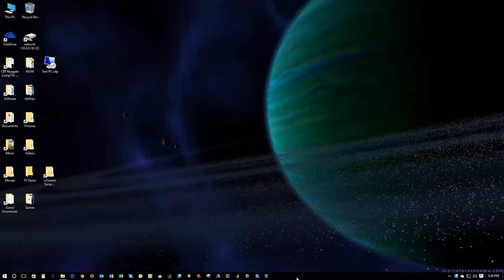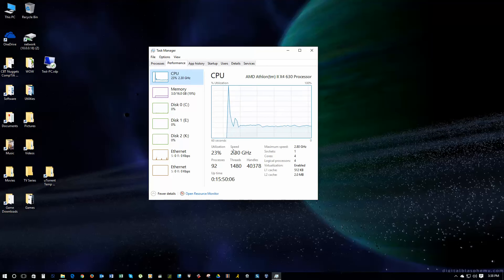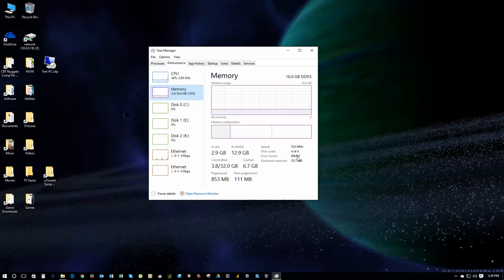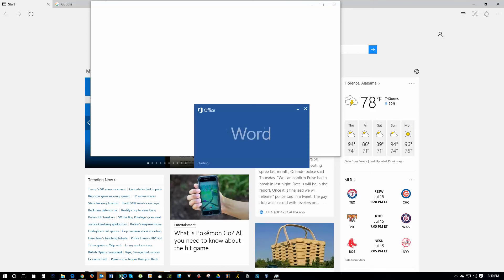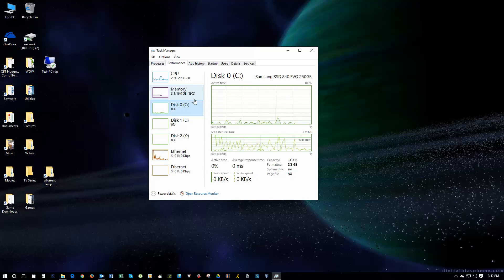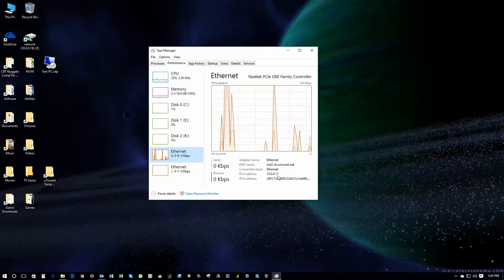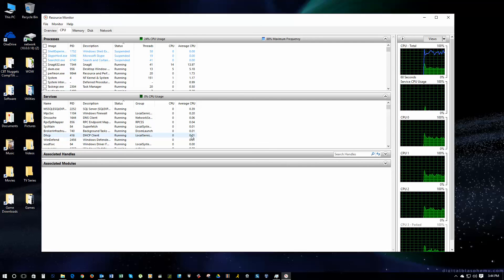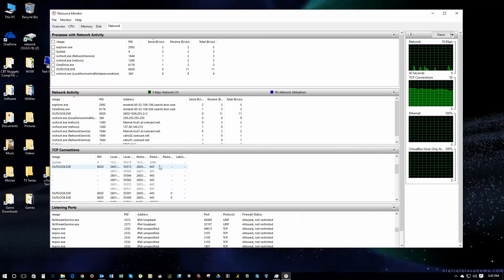Windows 10 - Performance & Resource Monitors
How to use Windows performance and resource monitors. These are wonderful tools to help diagnose hardware and software issues. Check it out.